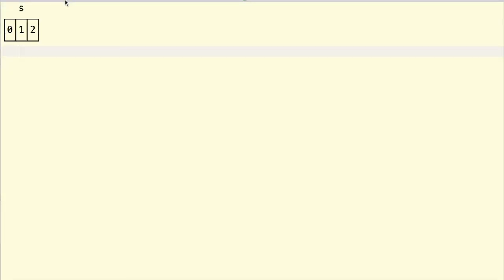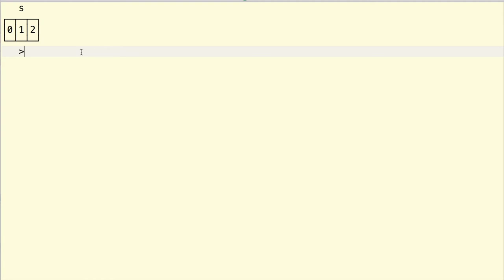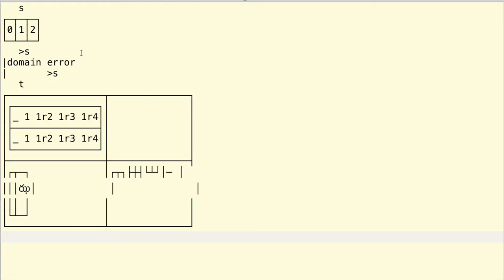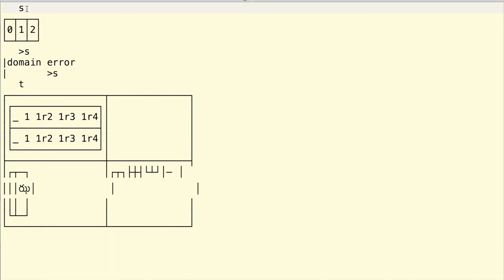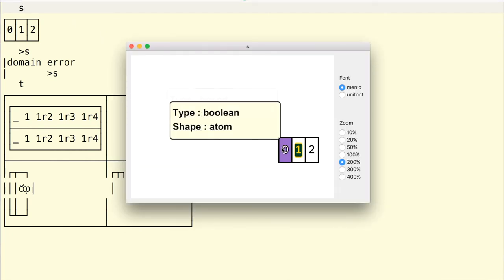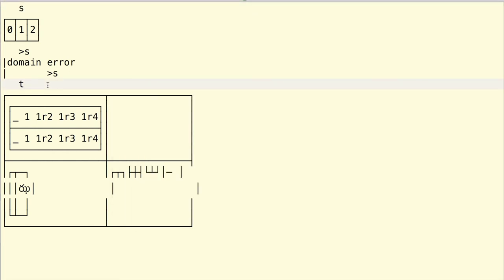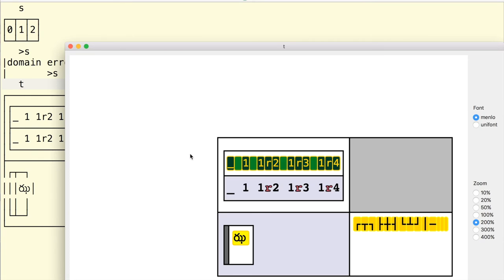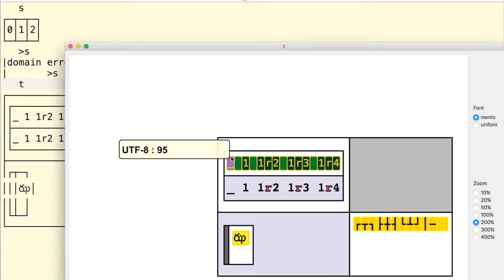Jig Augmented Display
A quick look at the Jig Augmented Display available as an add-on for J805 and j806 in the jqt environment under the full version of the QT ide.